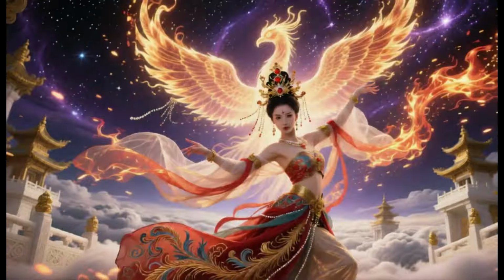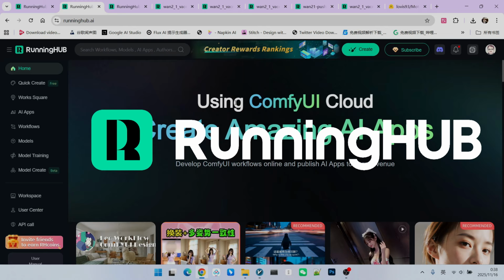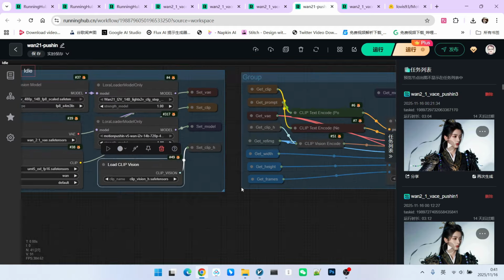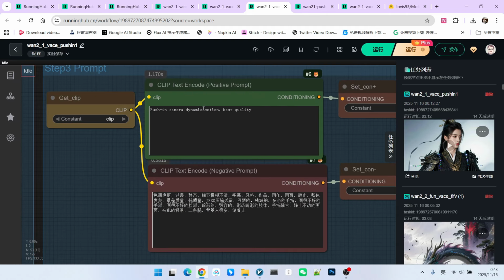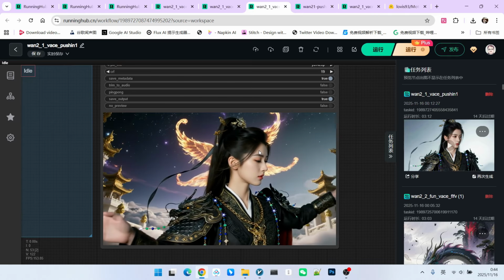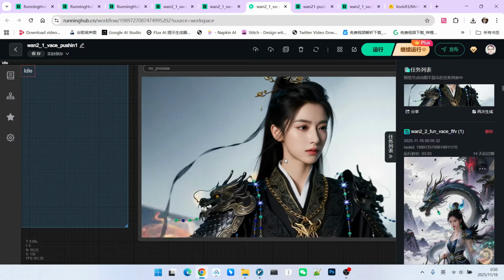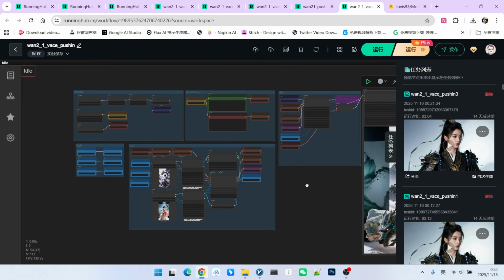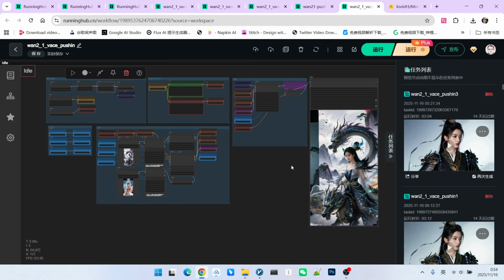I Misused a LoRA and Unlocked God-Tier Video Transitions.Blend ANY Two Scenes Seamlessly!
Struggling to connect two completely different scenes in your AI videos? Standard transitions often look jarring, chaotic, or just... random. Today, I'm sharing a mind-bending trick that completely changes the game.

We're going to take a LoRA model designed for a "Camera Push In" effect and use it in a completely unexpected way with the Wan 2.1 V-ACE workflow. The result? Incredibly stable, smooth, and artistic transitions that can seamlessly blend any two unrelated images, like a portrait and a landscape painting!

In this tutorial, you will learn:
✨ **The Secret LoRA Hack:** Discover how the "Camera Push In" LoRA provides unbelievable stability to video transitions.
🐛 **A Critical Bug Fix:** We'll identify and solve the common issue of incomplete end frames in V-ACE transitions with one simple, native node.
↔️ **Works for Any Format:** See how this technique applies perfectly to both landscape (16:9) and portrait (9:16) videos.
🆚 **Side-by-Side Comparison:** Witness the dramatic difference between using and not using this LoRA. You'll see exactly why it's a must-have.

This isn't just a tutorial; it's an exploration of creative, out-of-the-box thinking in AI art. Are you ready to make your AI videos stand out from the crowd?